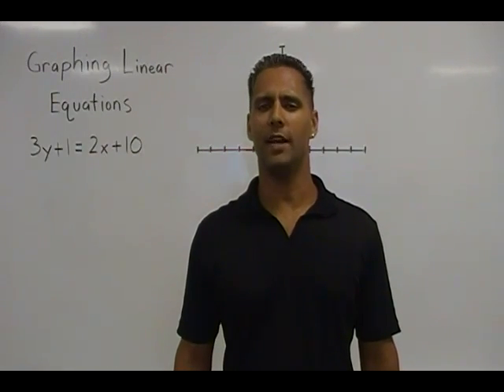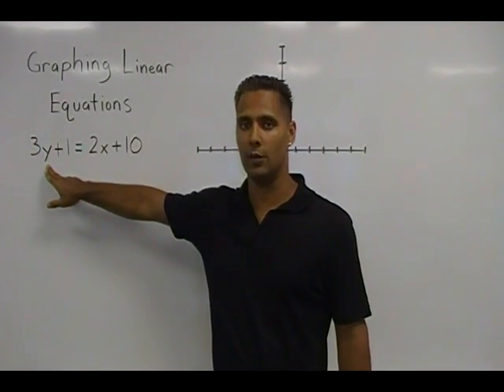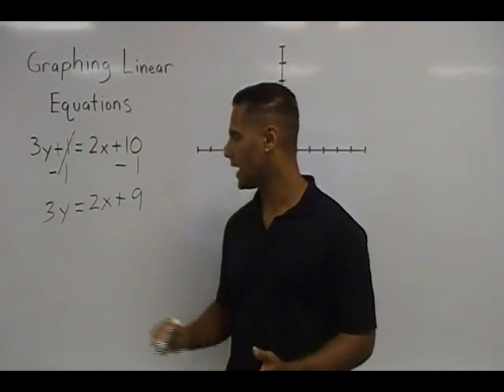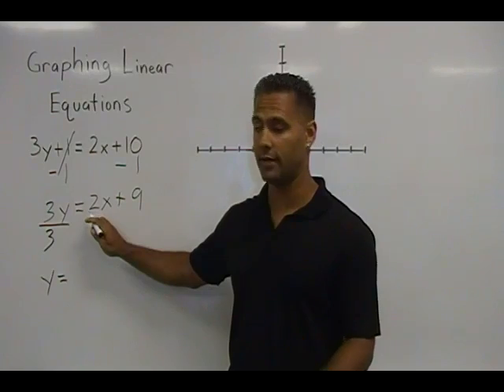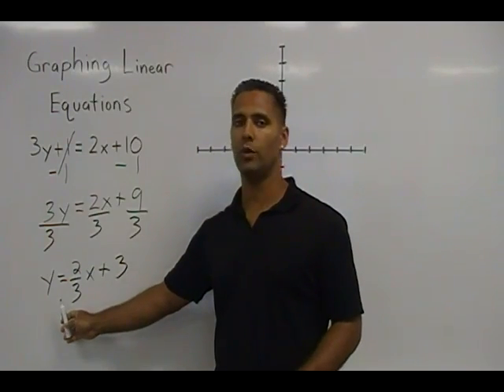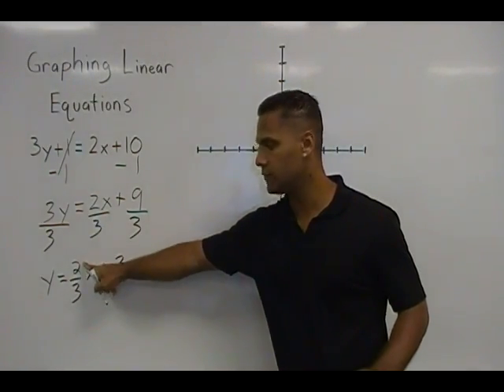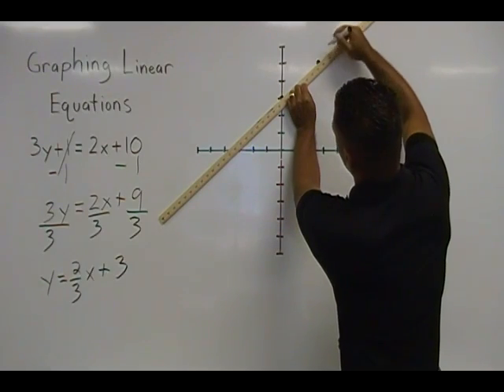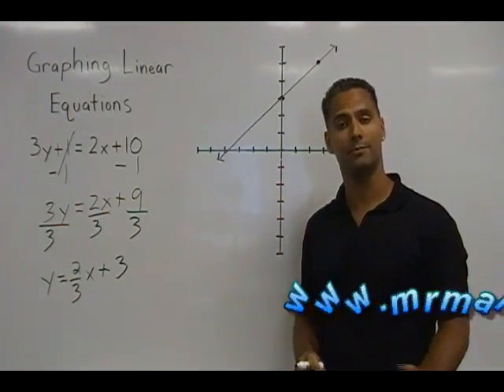Graphing Linear Equations When NOT IN Y=MX+B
Review how to graph an equation when it is not given in y=mx+b form.